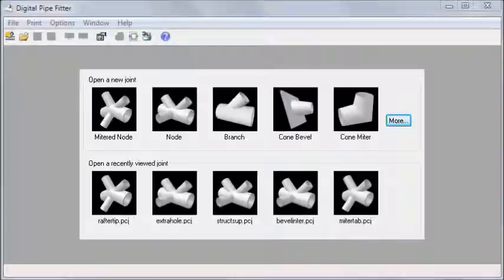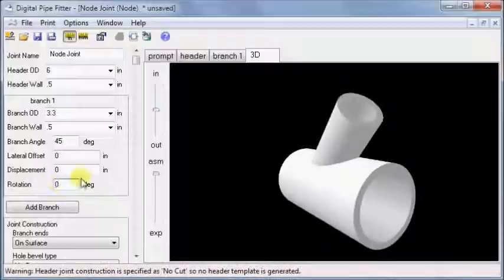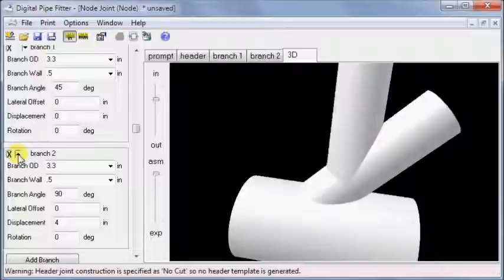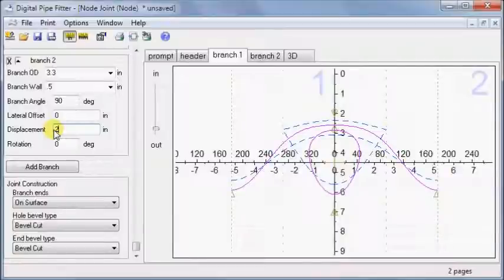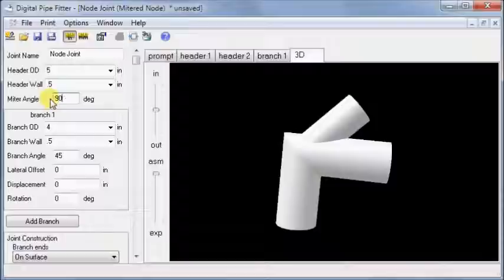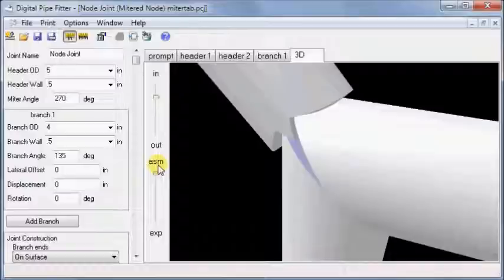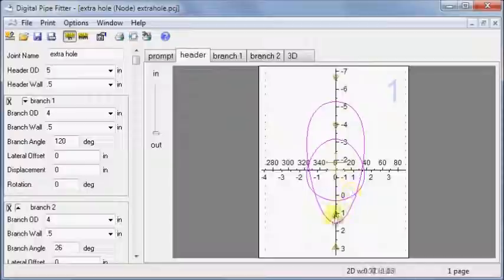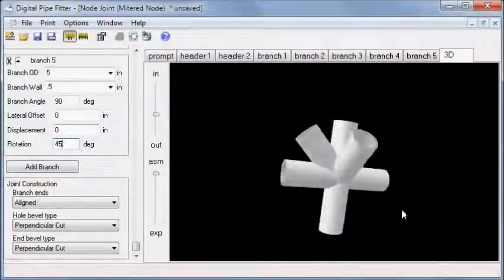Digital Pipe Fitter: Node Joint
Tutorial on the Node Joint and Mitered Node Joint.  This feature allows creation of truss structures where multiple pipes converge near the same point in space.